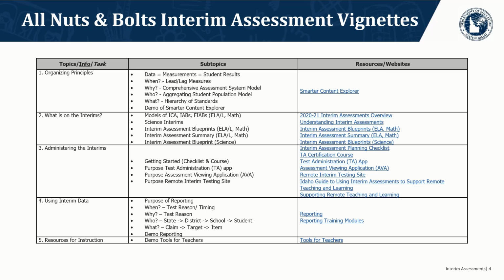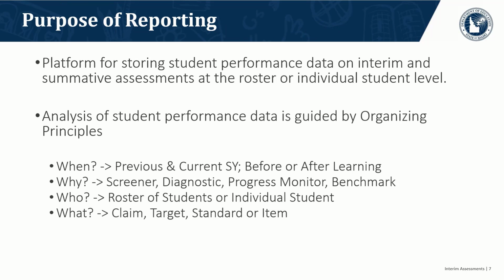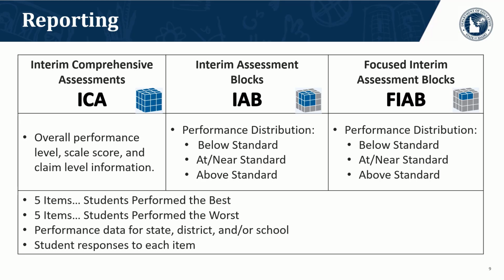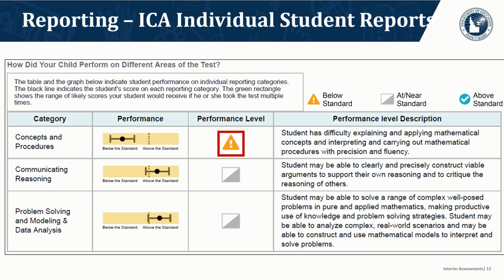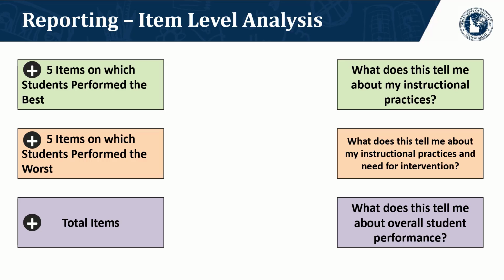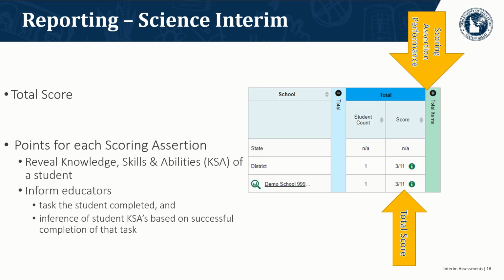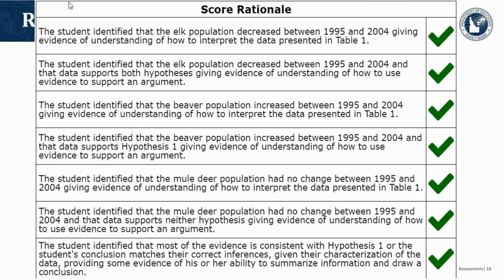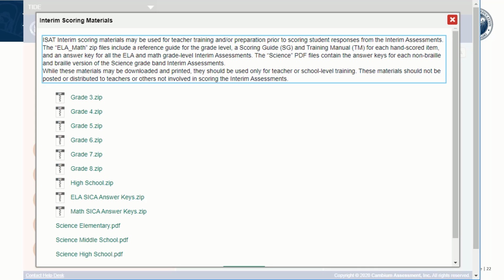ISAT - Using Interim Data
This is the fourth of five videos delving into the ISAT Interim assessments. This video will review the Reporting system and connect the organizing principles discussed in video one to methods for analyzing student performance data.